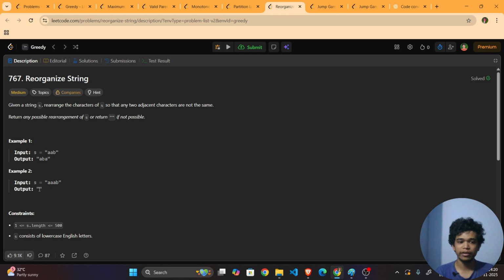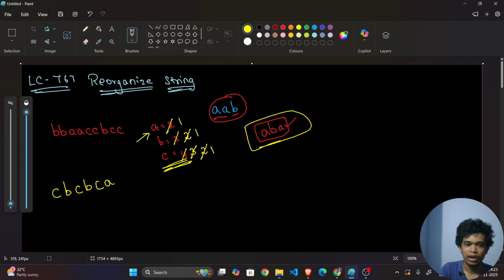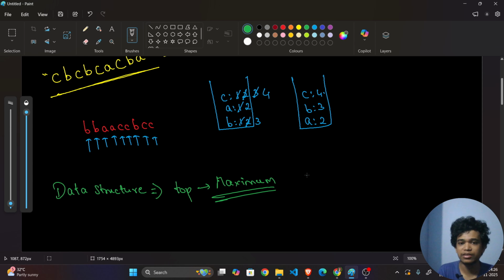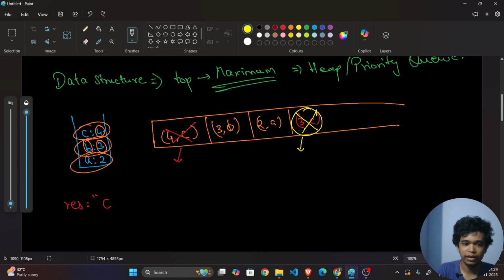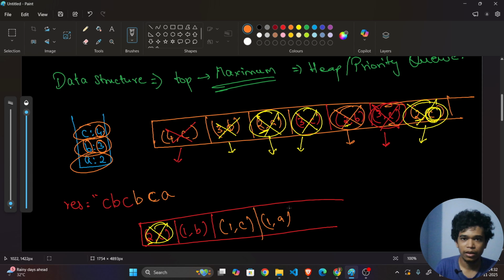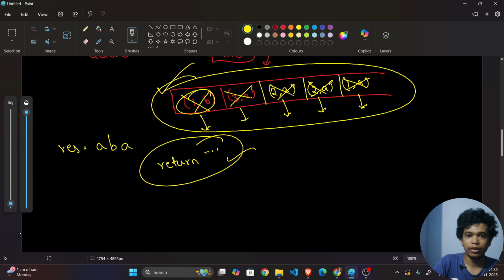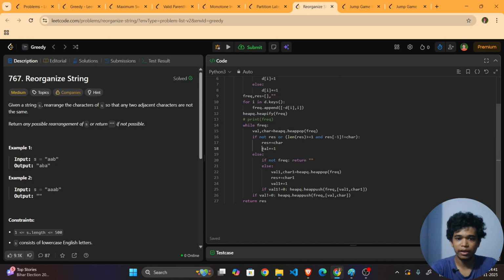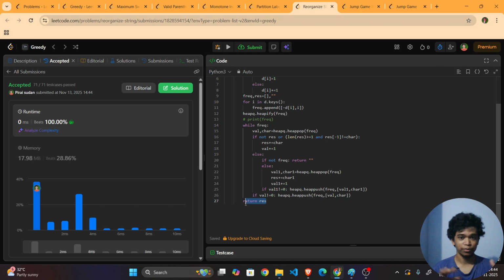Reorganize String | Leetcode 767 | Approach + Code with explanation.